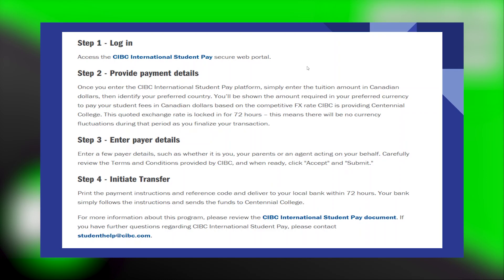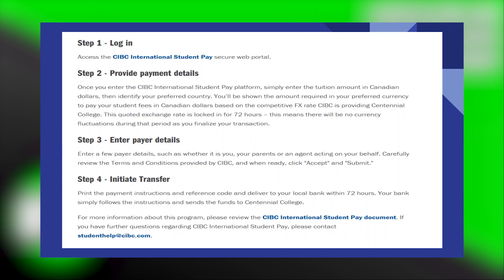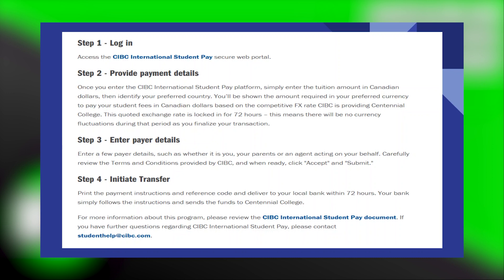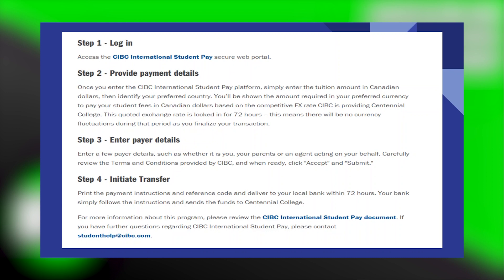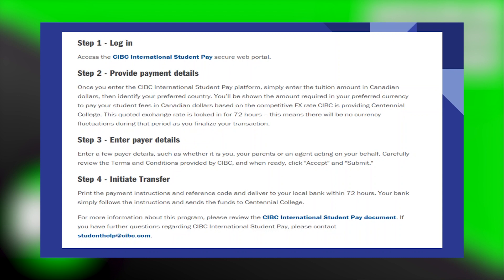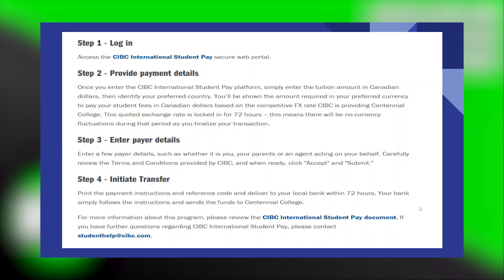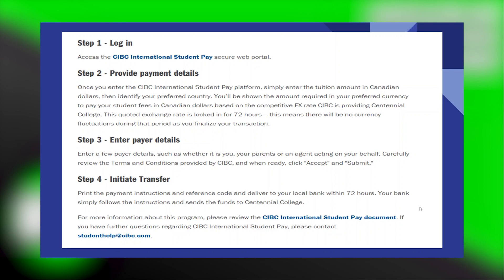HOW TO PAY TUITION FEES THROUGH CIBC 2023! (FULL GUIDE)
Welcome to the ultimate guide on how to pay tuition fees through CIBC effortlessly! In this comprehensive video, we break down the process step by step to ensure you navigate the financial aspects of your education seamlessly.

0:00 INTRO
0:04 TUTORIAL